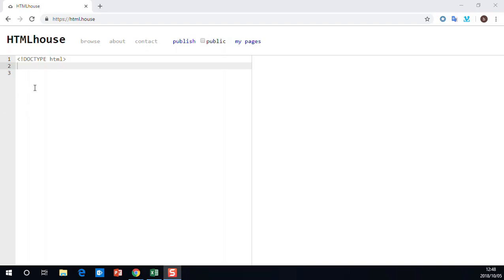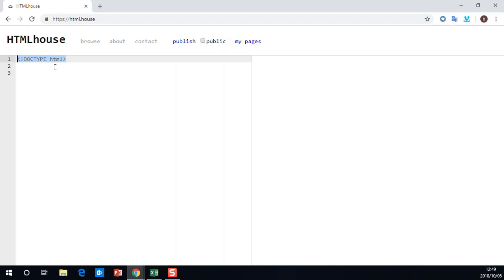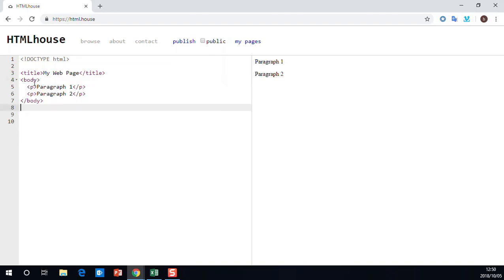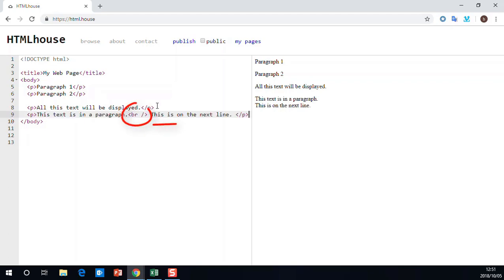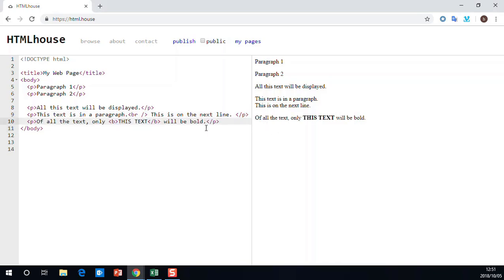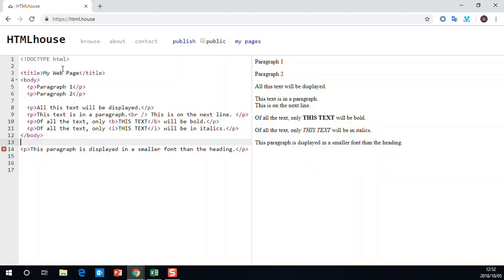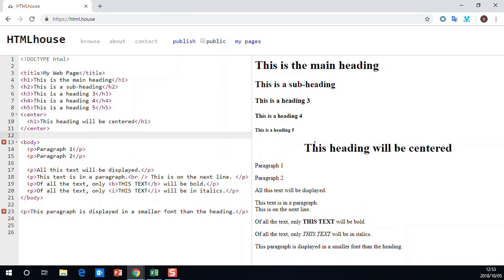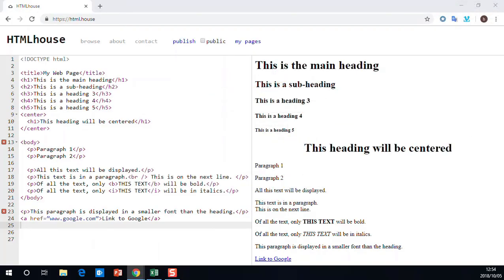43 html tags 20181030 V0 1